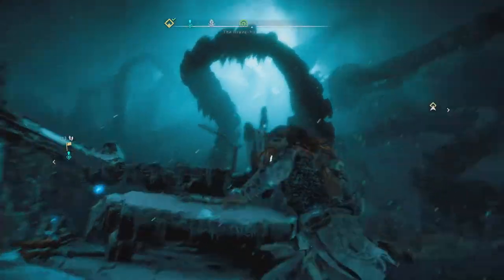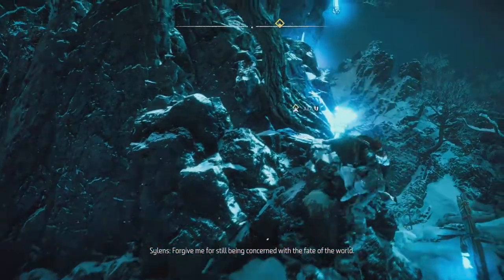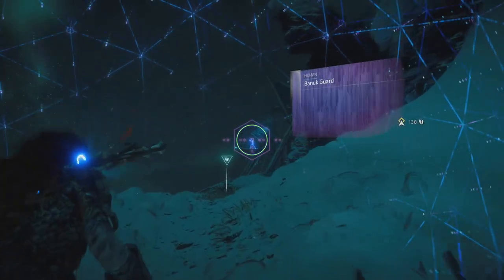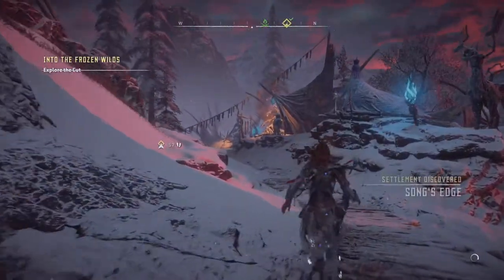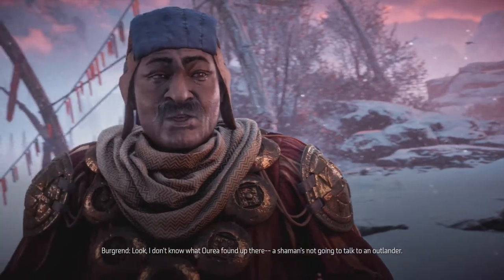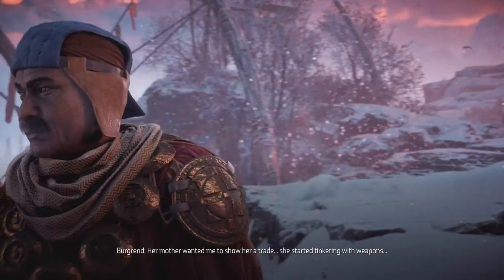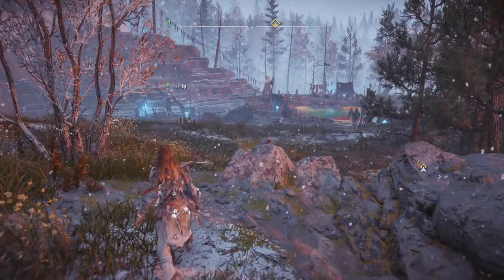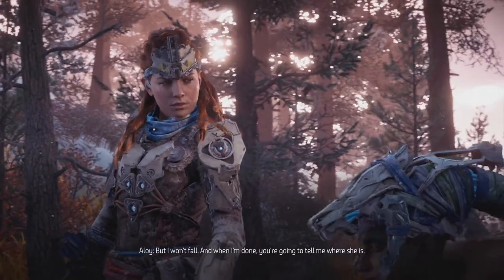A Banuk Welcome - The Frozen Wilds Episode 1 - Let's Play Horizon Zero Dawn [BLIND] on PS4 Pro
We enter the Cut in this brand new expansion for Horizon Zero Dawn were we'll face new enemies and uncover new mysteries.